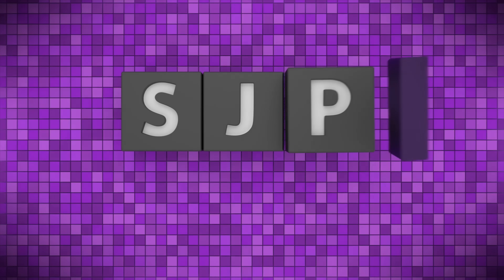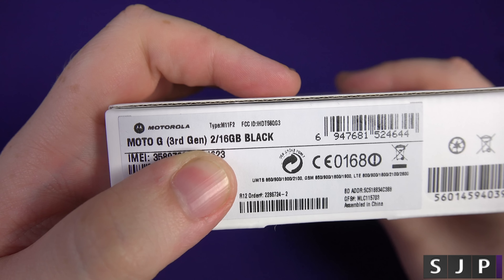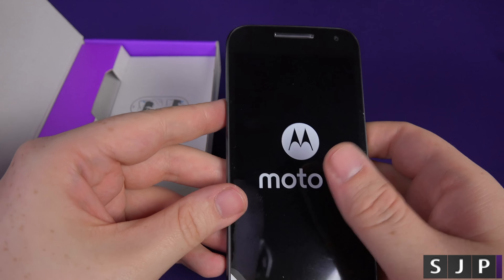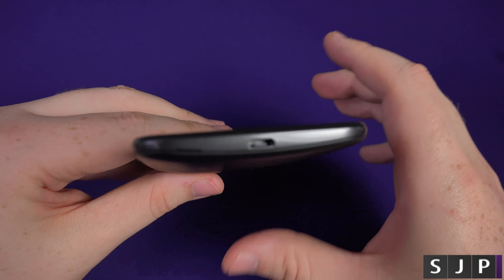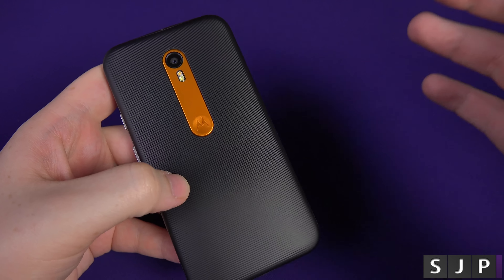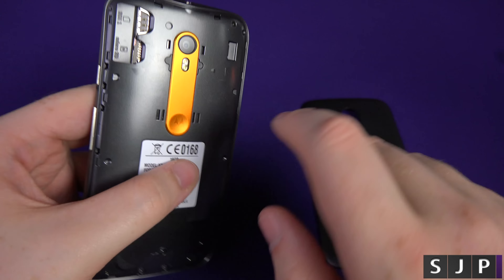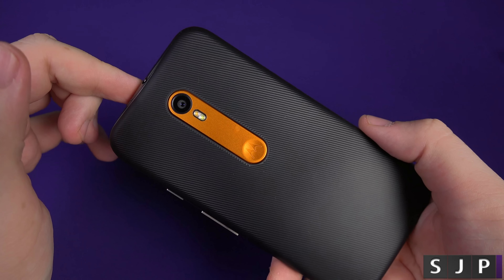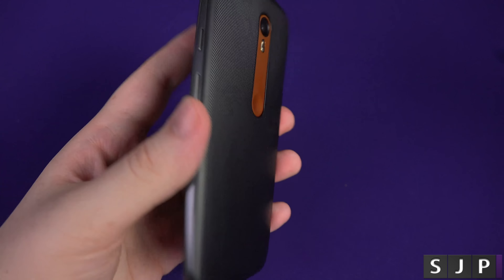Motorola Moto G (3rd Gen 2015) Unboxing & First Look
Checking out my Motorola Moto G (3rd Gen 2015) Unboxing & First Look